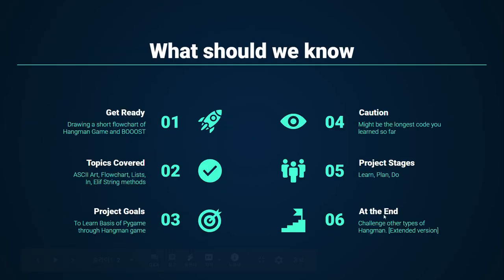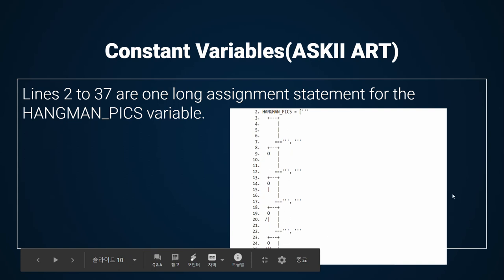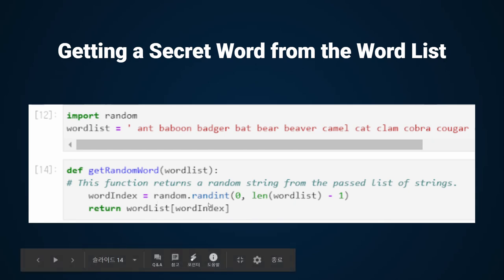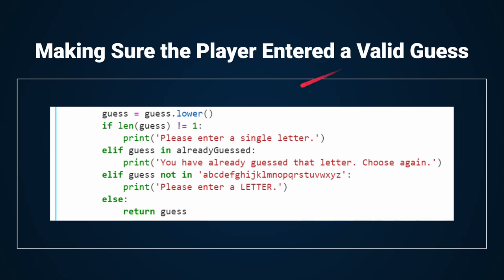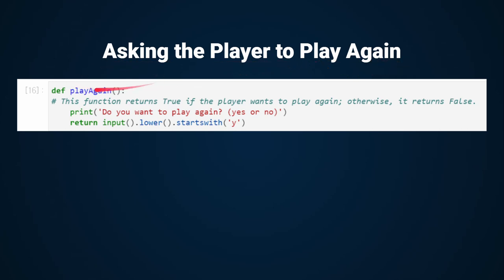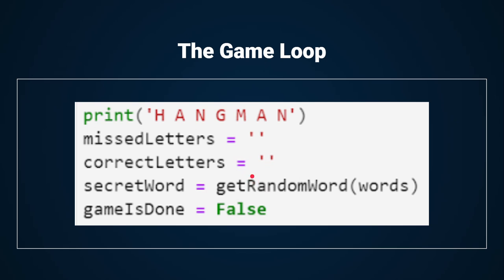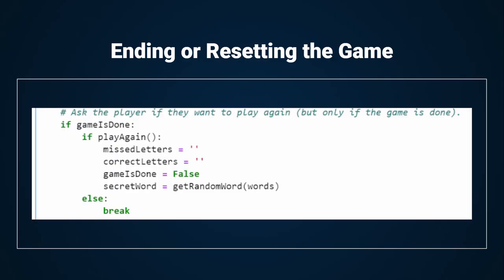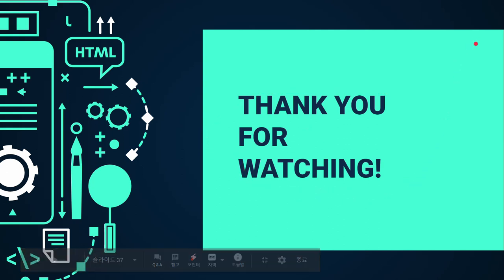Hangman using Python!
Datum Academia